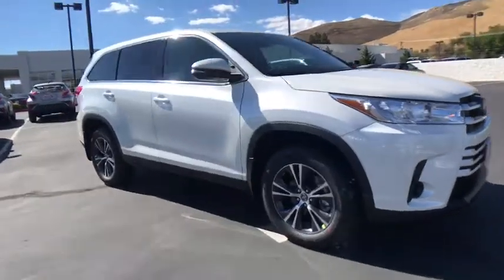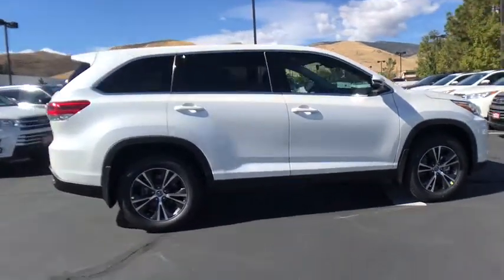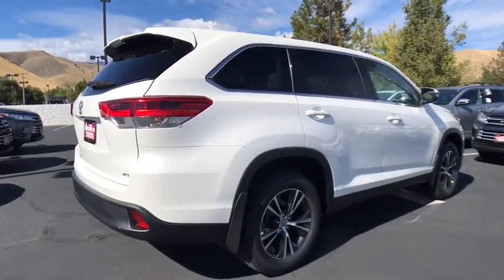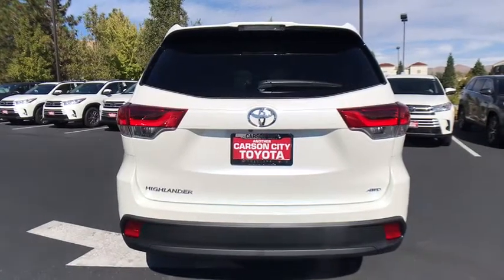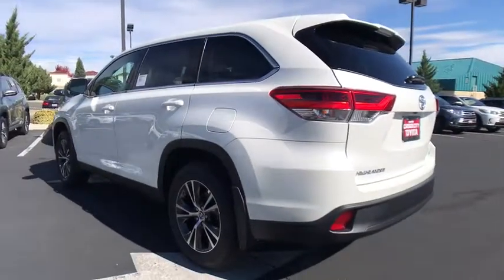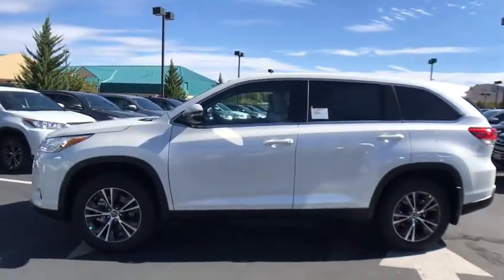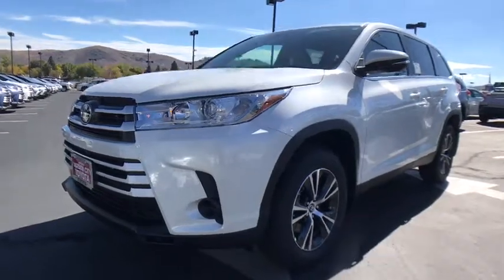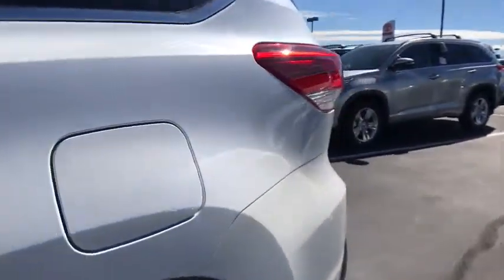2019 Toyota Highlander Carson City, Reno, Northern Nevada, Dayton, Lake Tahoe, NV 61212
Blizzard Pearl New 2019 Toyota Highlander available in Carson City, Nevada at Carson City Toyota. Servicing the Reno, Northern Nevada,  Dayton, Lake Tahoe, NV area.

Explore every possibility with the 2019 Toyota Highlander. This SUV features an inspired front fascia with a dynamic front grille and expressive headlights, which now feature daytime running lights, amplifying its signature look. And dont forget about the brilliant LED taillights for added visibility in the rear. The Highlander also shows off its athletic side with a selection of available alloy wheels. The roomy interior gives you enough space to seat up to 8 people and provides more comfort along the way with reclining third-row seats. Available second-row captains chairs help the Highlander comfortable seat 7 and offer the same great versatility. The 60/40 split third-row seat also has the ability to fold flat to accommodate your cargo needs. Your passengers can have the whole sky to entertain them, thanks to the available panoramic moonroof. If they need a little more, theres the available rear-seat Blu-ray entertainment system. This 9-inch display screen comes with RCA jacks, remote and 2 pairs of wireless headphones. Highlander comes standard with the 2..7liter 4-cylinder automatic engine, but you can opt for the available 3.5liter V6 direct-injection engine on SE and Limited trims. Combined with an 8-speed automatic transmission you get more control on the road. The available stop and start engine system shuts the engine off when the car is at rest (at a stoplight) to help you save more fuel. And when the road gets adventurous, this SUV embraces it with available dynamic torque-control all-wheel drive. Lets not forget hauling power  the Highlander can be equipped to tow up to 5,000 lbs. The Highlander offers a range of convenient features for staying connected on the road, including 5 USB ports, driver easy speak to communicate with rear passengers and Entune app access.